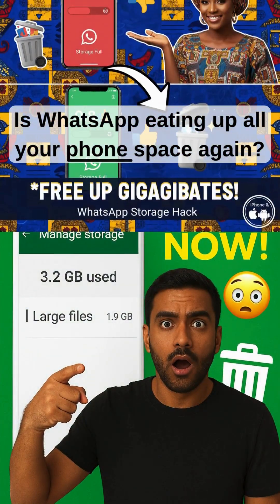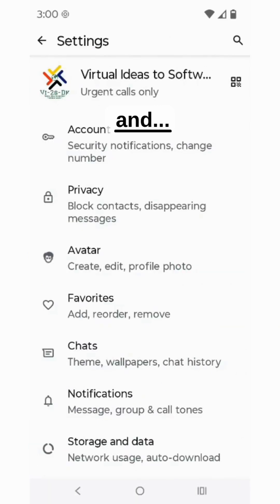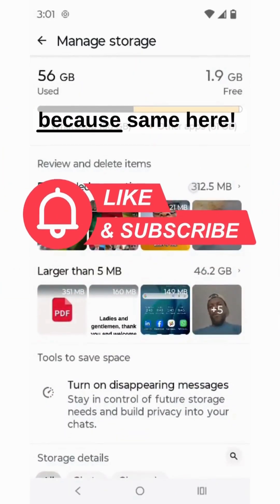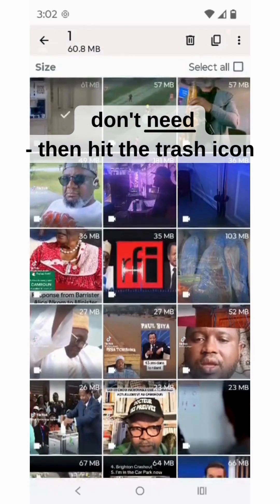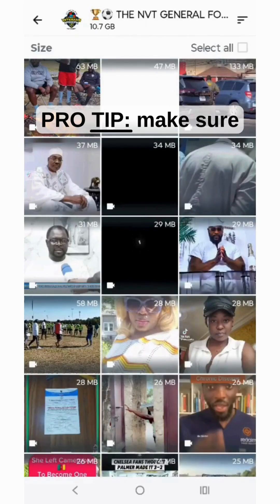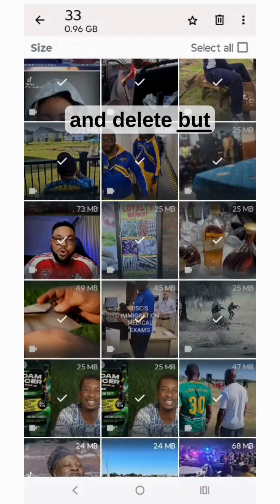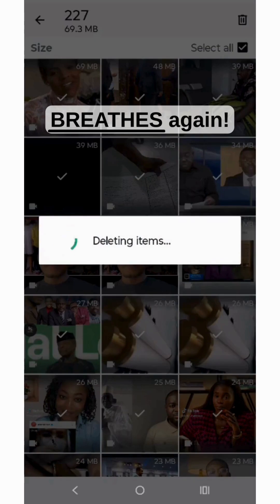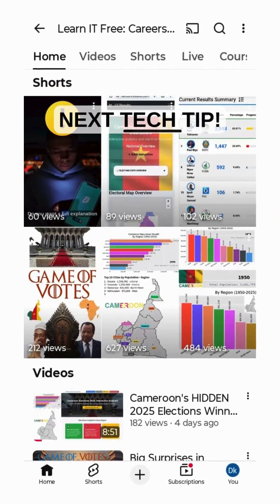Free Up 10GB+ Instantly! 📱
WhatsApp Storage Secret 🤫 💥 PHONE STORAGE FULL? This 3-minute WhatsApp tutorial shows you the EXACT steps to delete old, large, and duplicated media (photos, videos, documents) to instantly free up gigabytes of space on your phone! How to Delete WhatsApp Media (The RIGHT Way)

HACK: Free Up Gigabytes of Phone Storage! (iPhone & Android).  Delete WhatsApp Media FAST! Storage Full Fix (Android & iPhone). TH eRIGHT WAY to Delete Old WhatsApp Photos & Videos to Save Space!

Works on BOTH iPhone and Android! Stop deleting essential apps—start managing your WhatsApp storage like a pro.

In this quick guide you will learn:
- How to view your WhatsApp storage usage.
- How to review and delete "Forwarded Many Times" media.
- How to delete files "Larger than 5 MB."
- The trick to deleting media and its duplicate copies in your phone's Gallery.

Is your phone constantly saying "Storage Full"? 😫 Learn the secret to clearing gigabytes of WhatsApp media in seconds! This works for both Android and iPhone.

How to Delete WhatsApp Media & Free Up Space FAST (Android & iPhone) 💾📱
Your WhatsApp Is Full? Here’s How to Clear Storage in 3 Minutes! 🚀
WhatsApp Taking Too Much Space? Do This NOW! (Android + iPhone Fix)
Free Up GBs of Storage on WhatsApp — Quick Phone Cleanup Tutorial. 🔥
Stop Storage Full Warnings! Clean WhatsApp Media the Right Way. ✅

Tired of seeing “Storage Almost Full” on your phone? 😩
In this 3-minute tutorial, I’ll show you step-by-step how to delete WhatsApp media and free up tons of space on both Android and iPhone — using the official WhatsApp “Manage Storage” feature.

What you’ll learn:
✅ How to find large or repeated media files in WhatsApp
✅ How to delete photos, videos, and chats safely
✅ How to check which chats are taking the most space
✅ Bonus: How to back up before deleting anything important

📱 Works for both Android and iPhone users!
💡 Back up chats first: Settings → Chats → Chat Backup → Google Drive / iCloud.

Timestamps
00:00 Intro – Why your WhatsApp is full
00:30 Manage storage settings (Android/iPhone)
01:15 Delete large or forwarded media
02:00 Backup before cleanup
02:30 Final space-saving tips